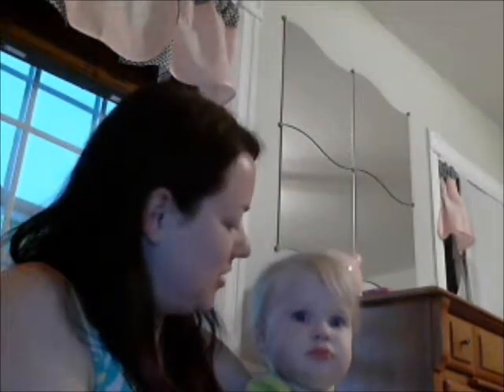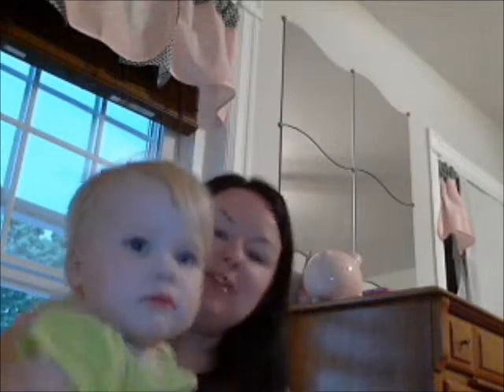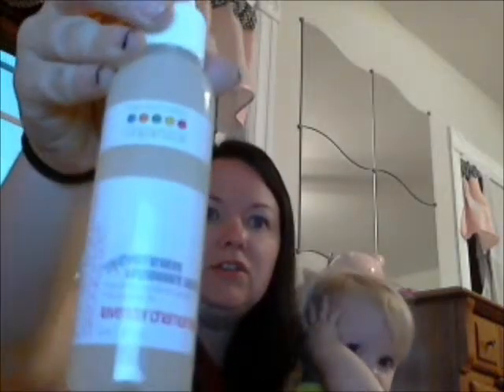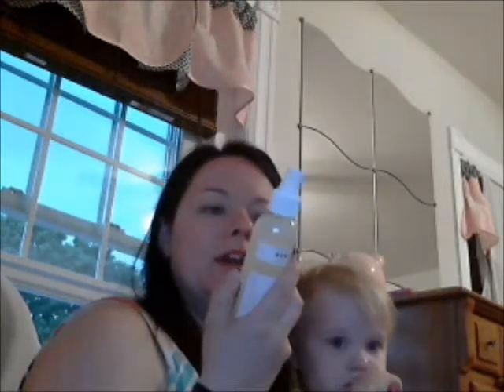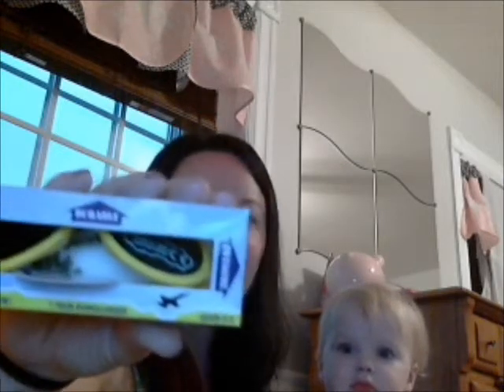22 Month Bluum Unboxing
Unboxing our 22 month Bluum subscription box!  Filmed May 16, 2015.